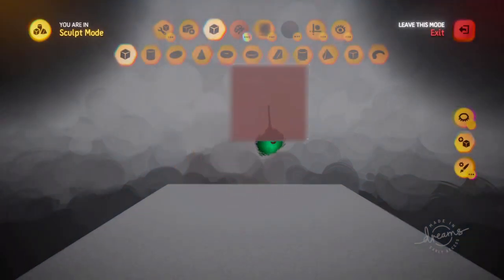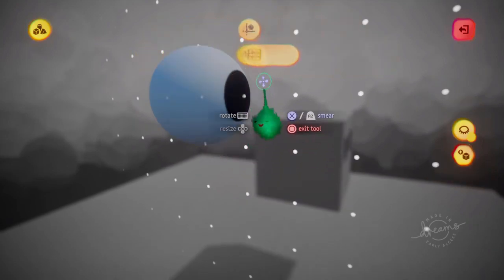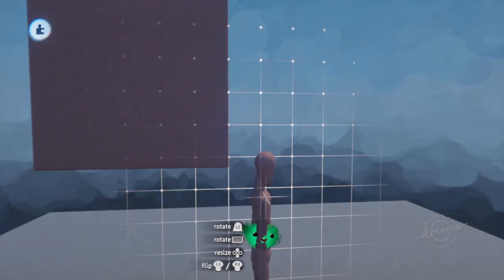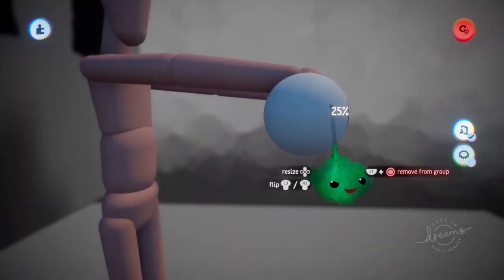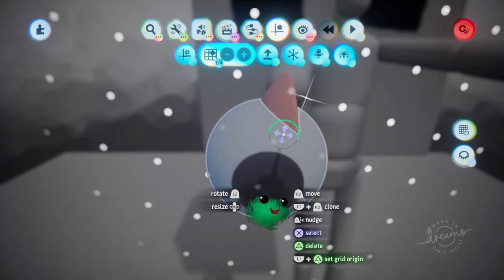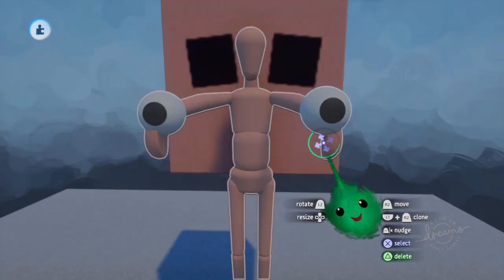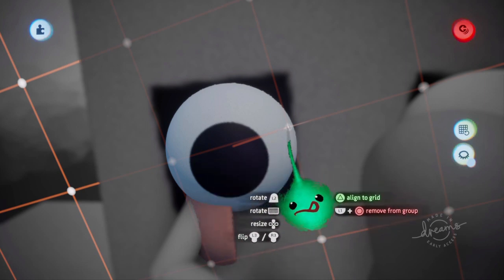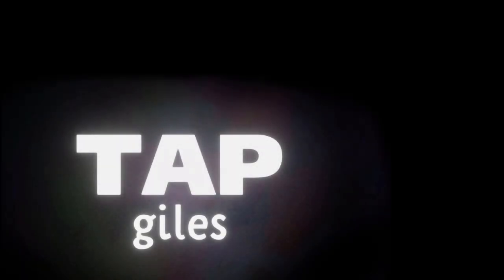Mirrored Positioning | TAPgiles Daily Dreams Tutorial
Using the puppet mirror mode to place objects mirrored within the scene.